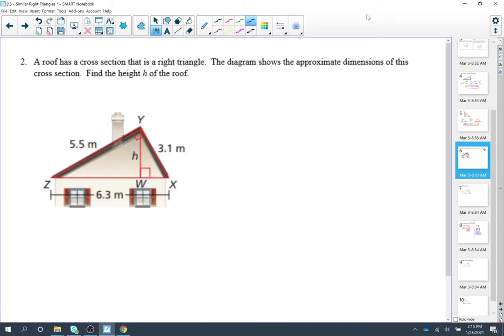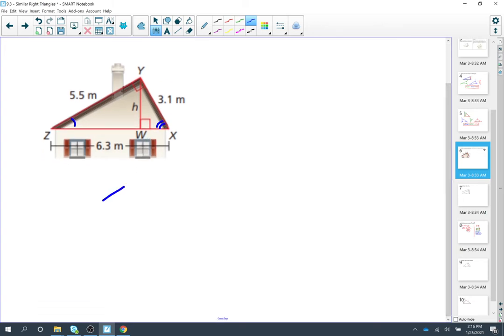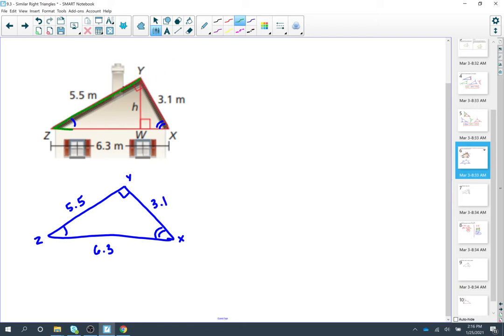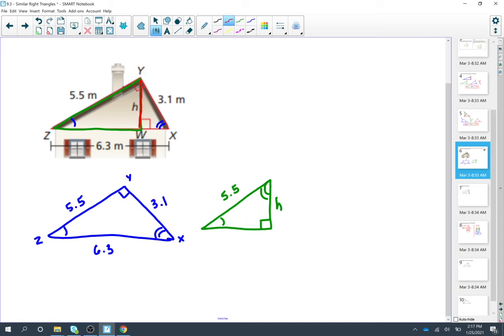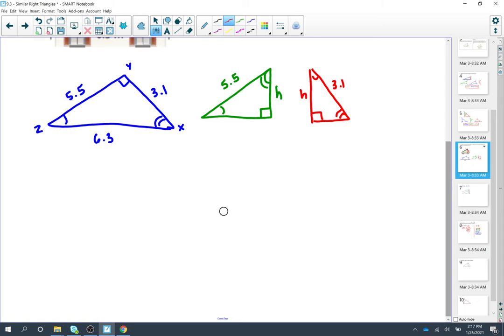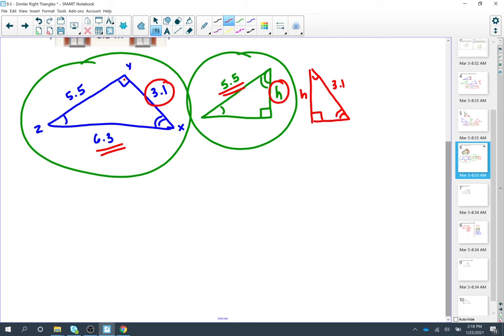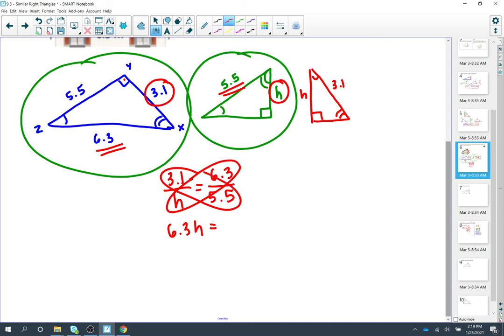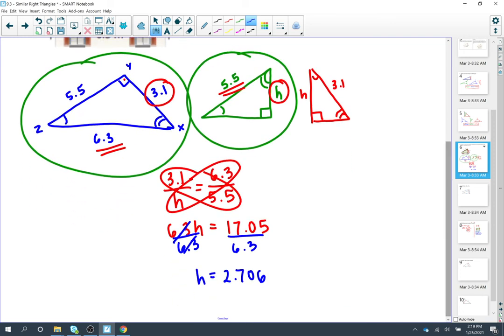9 3 Example 2 Similar Right Triangles